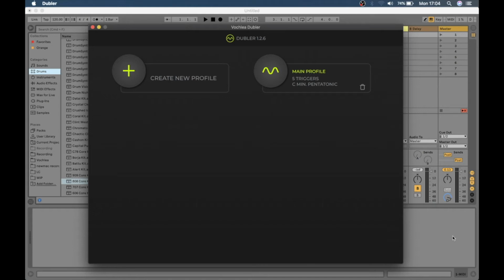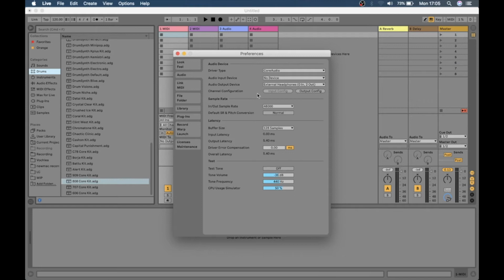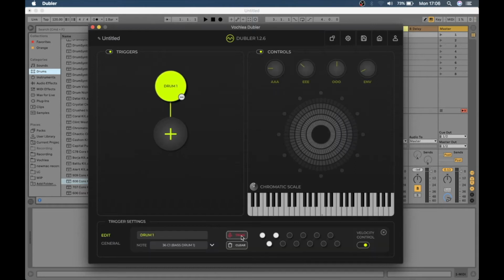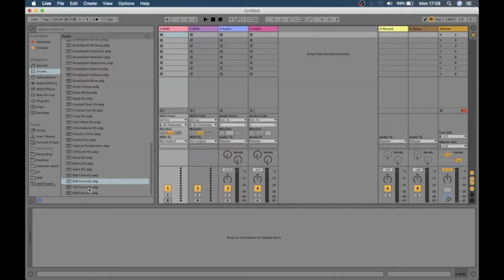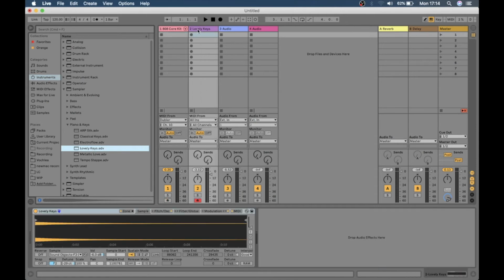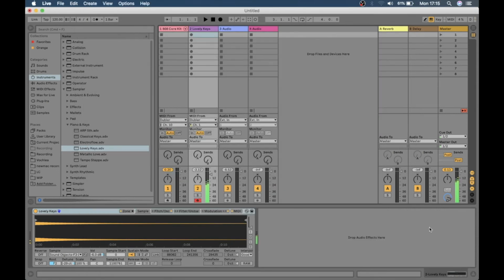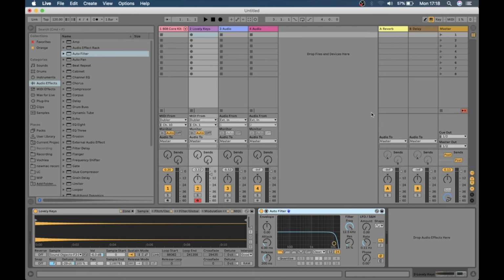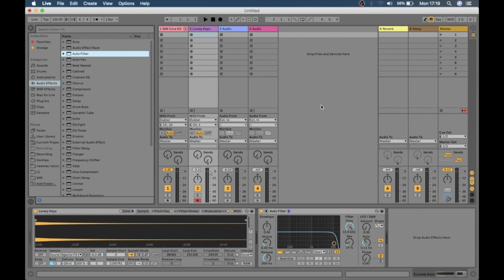Dubler Studio Kit: Getting Started with Ableton Live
In this video we go through the basics of how to get Dubler setup properly with Ableton Live. Check out our Learn Dubler playlist for more help guides and tips

Shipping to USA, Canada, UK, Europe, Australia + New Zealand